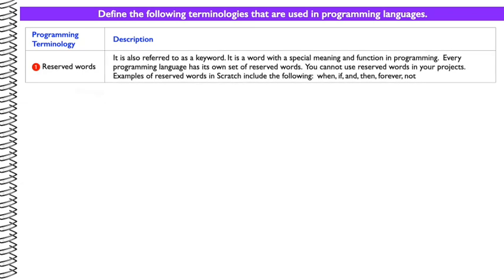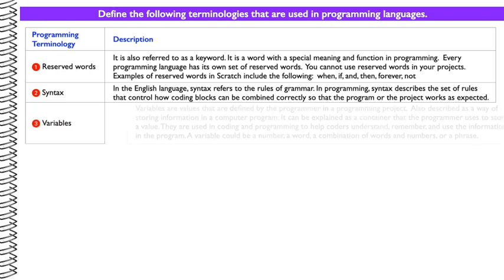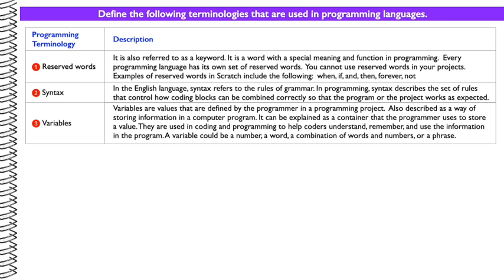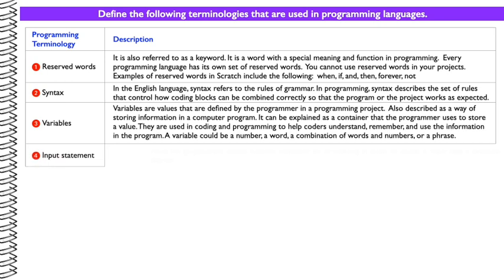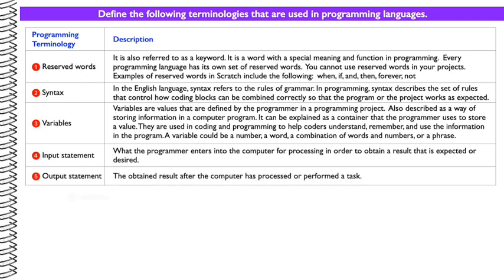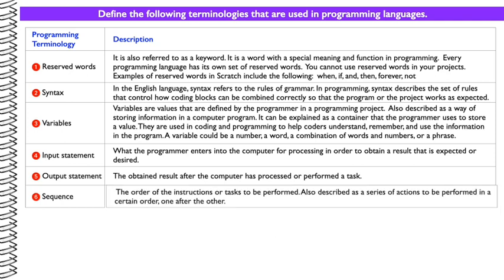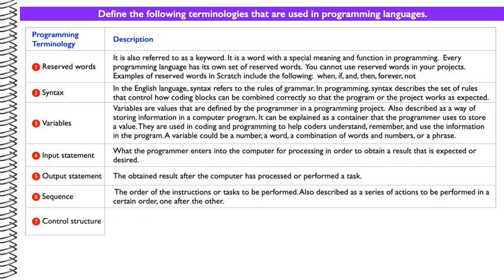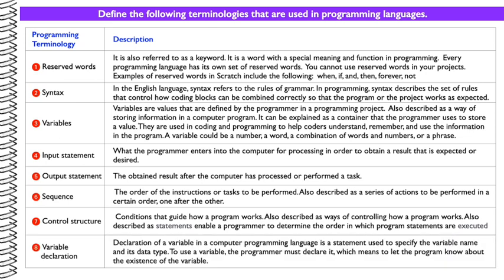Syntax, Reserved Words, Variables, and other Programming Terminologies.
We identify some terminologies that are used in computer programming languages.